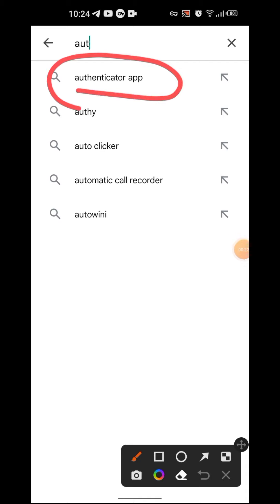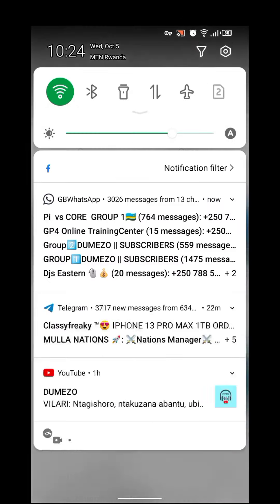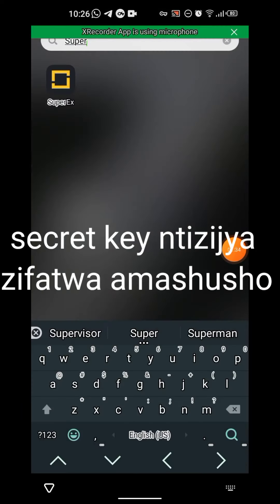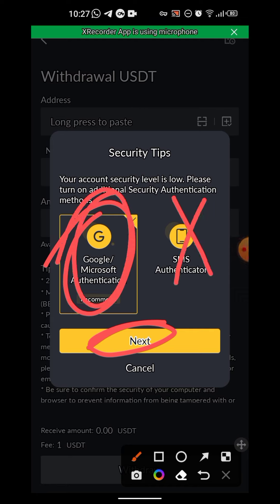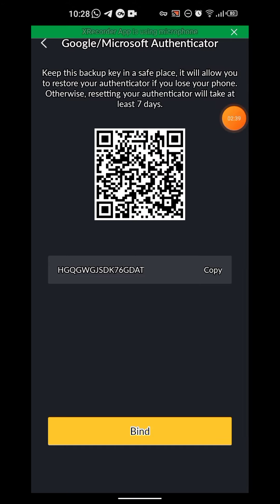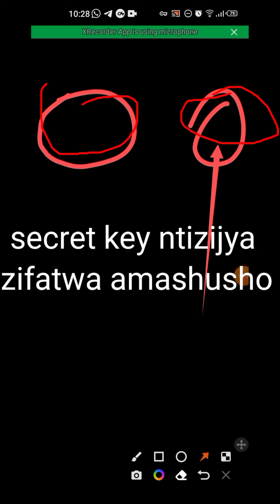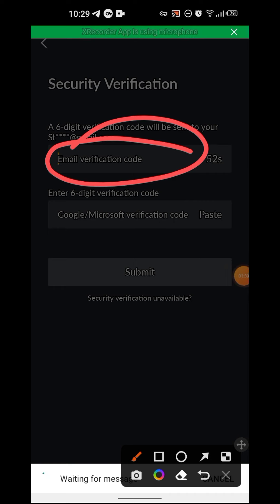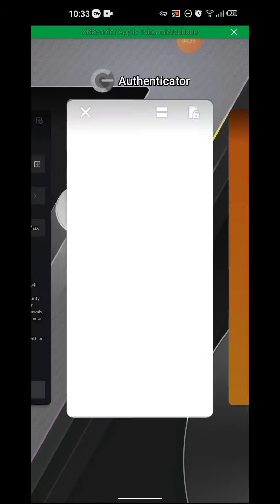Google Authenticator: Dore uko wakoresha Authenticator ukabikuza ama ET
Uko wabikuza ET, Reba video yose urabimenya.

Tether (USDT)
Dogecoin (DOGE)
Binance Coin (BNB)
Litecoin ( LTC )
Ripple (Cryptocurrency)
Tezos (XTZ)
Cardano (ADA
Bitcoin ( BTC )
Ethereum ( ETH )
Tron ( TRX )
Pi network ( pi )
Bitcoin Satoshi ( BTCs )
Cardano (ADA)
Solana ( SOL )
Eos( EOS )
Filecoin( FIL)
Dash( Dash )
Tezos(XTZ)
Cosmos(ATOM)
Uniswap(UNI)
Terra( LUNA)
Aave(AAVE)
Compaund(COMP)

udushya
amakuru
udukoryo
kigali
Waruziko
mining
Satoshi
BTCs
Cash
Money
Condom
Champion
Online
Miss rwanda
Ruswa
Visit rwanda
corruption
MTN
radio rwanda
ishimaelmwanafunzi
ubusambanyi
birababaje
hahiye koko
Rwanda
Eastafrica
udukingirizo
abakobwa,
ubusambanyi
kigali life
love
kiss
fuck
hard
fuckfuckin job
husle
amakuru
abakobwa
imboro
gituba
guswera
kunyaza
kunyaza igituba
visitrwanda
rwanda air
nyaxo comedy
pattyno comedy
bamenya
bamenya series
agasobanuye
inyarwanda
karahanyuze
new rwandansong
rwandan music
fricantalent
amaizing
ikibuno
rtv
btntv
riderman
platin
apr
rayonsport
amavubi
messi
Christiano Ronaldo
howto
onlinebusinessrw
passiveincome
onlinemoney
ni gute nabona amafaranga
online business

isimbi tv
inyarwanda tv
x large tv
afrimax tv online
amakuru agezweho
gitumo
markangel comedy
emmanuella
yawa skits
churchill
eric omondi
action movie
indian movies
comedy
korari yabasirikare
hollywood
bollywood
nollywood
netflix africa
showmax
iroko tv
bamenya
papa sava
nyaxo comedy
umuturanyi
patyno comedy
rwanda comedy
military comedy
zubby comedy
umunyamurenge
afrimax comedy
afrimax movie
afande
zisekeje
NYAXO
makanika
Guhangana Numusirikare
how to make money in cryptocurrency
how to make money online
the Best earning platform in 2022
how to make money using internet
Dumezo
Dumezo English
how to use crypto refills
pi network mining
bitcoin mining
bill gates
online cash
fight for money
how to earn money
umzu floracil
50 probiotic with lactobacillus
umzu probiotic reviews
umzu thyroid support
umzu pre workout
Christophe
Clothing store
Fashion retailer
Retail clothing